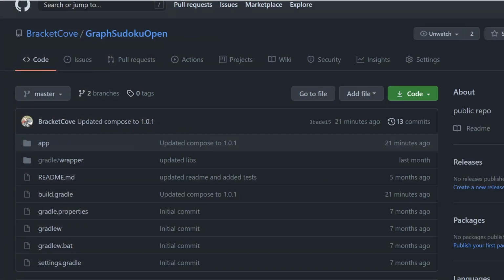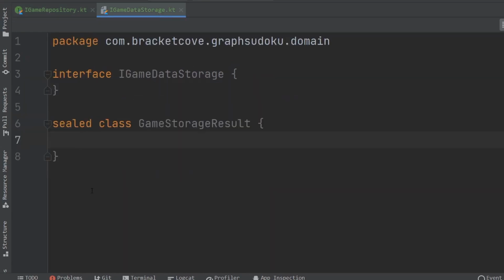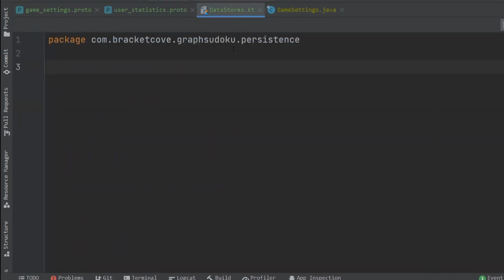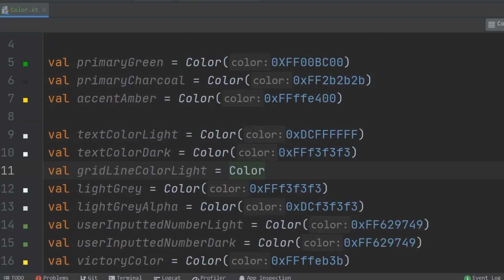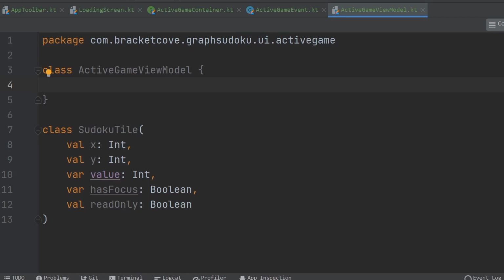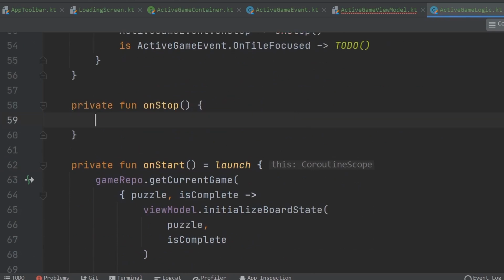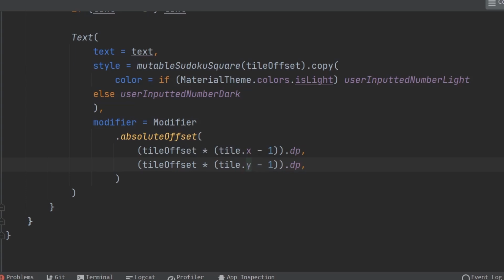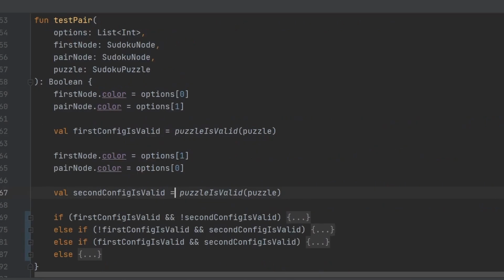Android Programming Course - Kotlin, Jetpack Compose UI, Graph Data Structures & Algorithms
Create an Android app with Kotlin and Jetpack Compose UI. Learn about Graph data structures and algorithms by building a Sudoku app.

Timestamps:
⌨️ (0:00:16) Introduction & Overview: Topics, Source
⌨️ (0:02:39) App Design Approach: 3rd Party Library Minimalism & MV-Whatever Architecture
⌨️ (0:04:50) Domain package: Repository Pattern, Enum, Data Class, Sealed Class, Hash Code, Interfaces
⌨️ (0:34:39) Common package: Extension Functions & Variables, Open-Closed Principle (OCP), Abstract Class, Singleton
⌨️ (0:50:20) Persistence (Storage) package: Clean Architecture Back End w/ Java File System Storage, Jetpack Proto Datastore
⌨️ (1:28:07) UI package: Jetpack Compose UI Basics, Styles, Typography,  Light & Dark Themes
⌨️ (1:39:56) UI Components package: Modifiers, Reusable Toolbar & Loading Screens
⌨️ (1:52:08) UI Active Game Feature package: Presentation Logic & ViewModel w/ Coroutines, Kotlin Function Types
⌨️ (2:30:55) UI Active Game Feature package: Sudoku Game with Jetpack Compose UI & Activity Container
Note: In a larger App, I'd suggest using Fragments as Containers; didn't make sense to with this app though
⌨️ (3:15:58) Computation Logic package:  Overview, design, and testing of Graph DS & Algos for n-sized *square* Sudokus

👾 hexploitation
👾 Katia Moran
👾 BlckPhantom
👾 Nick Raker
👾 Otis Morgan
👾 DeezMaster
👾 AppWrite